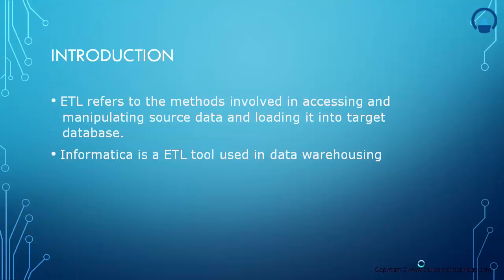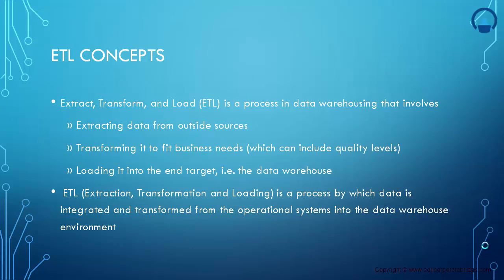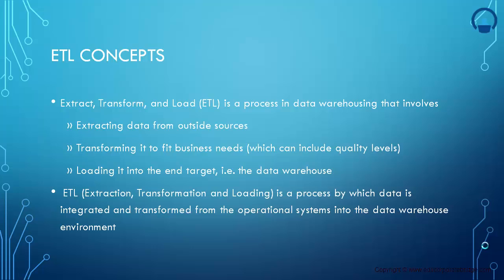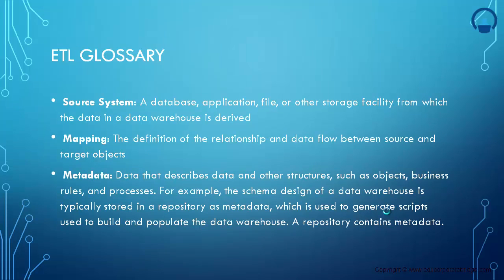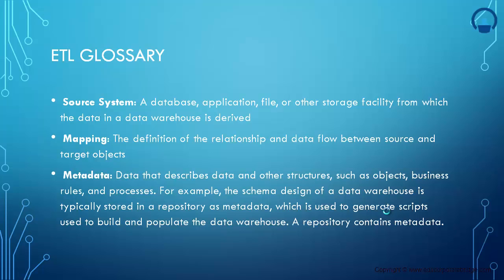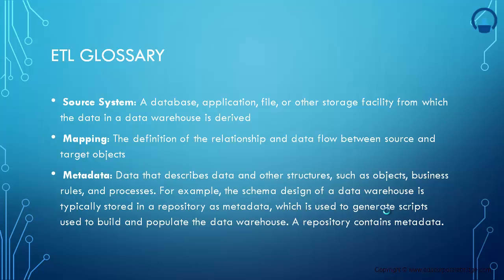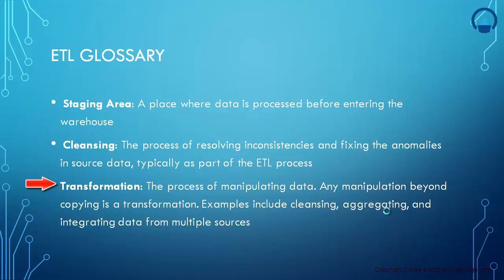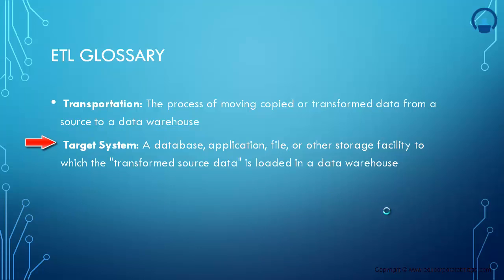Informatica for Beginners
In this course, you will learn the basic skills and knowledge on Informatica. Developers new to Informatica require to implement data integration projects, exposing core features of PowerCenter , through lectures. In addition to gaining tremendous insight into the data integration platform, students will be exposed to Informatica Velocity Best Practices, troubleshooting techniques, and the use of technical support options.